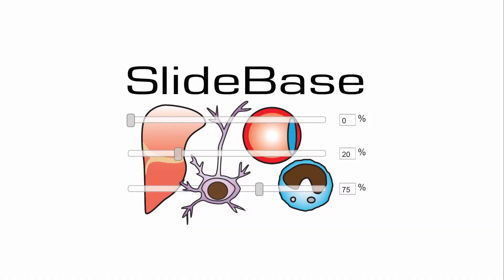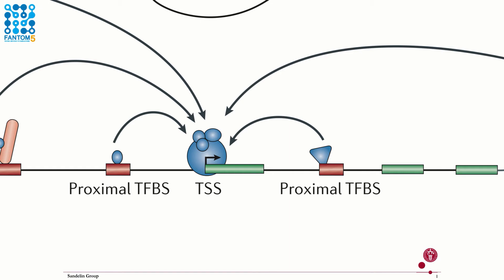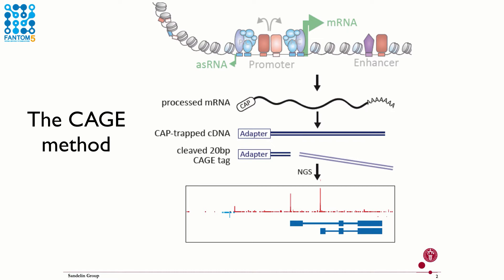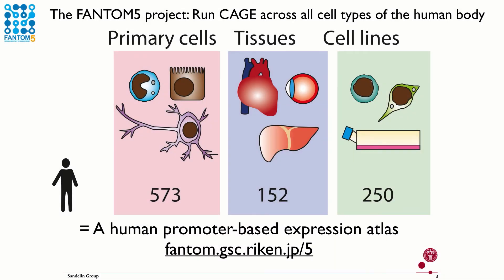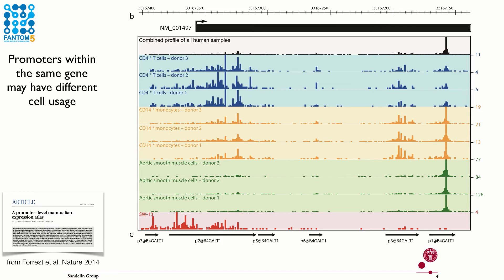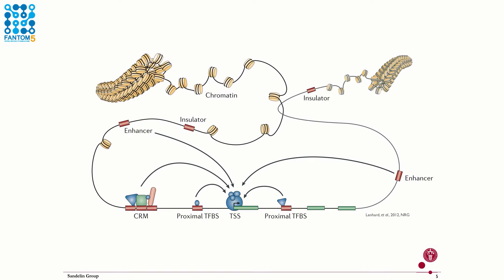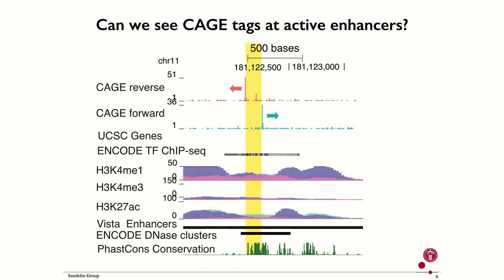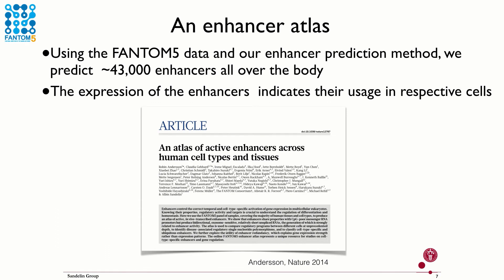SlideBase FANTOM5 Background Research on Promoters and Enhancers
SlideBase: Selection of cell or tissue specific genomic elements using sliders.

Main promoter and enhancer publications:
- The FANTOM 5 Consortium and the RIKEN PMI and CLST (DGT), Nature 507, 462–470, doi:10.1038/nature13182

- Andersson et al, Nature 507, 455–461, doi:10.1038/nature12787